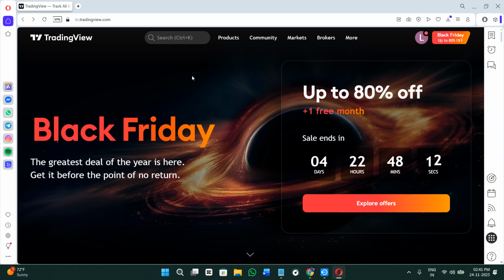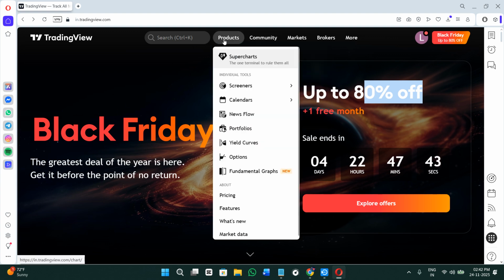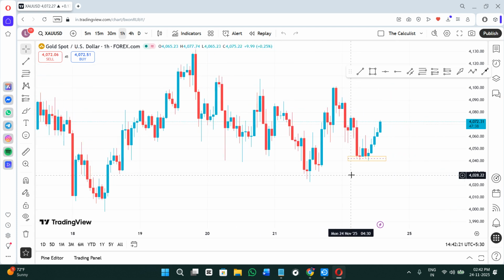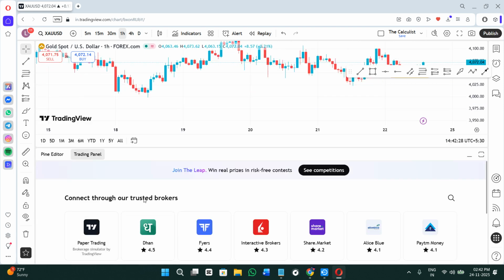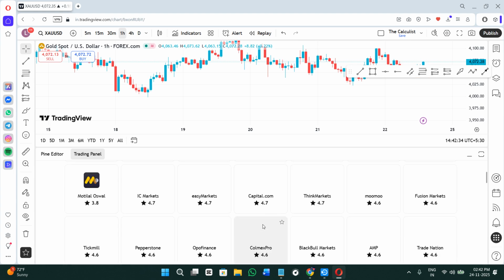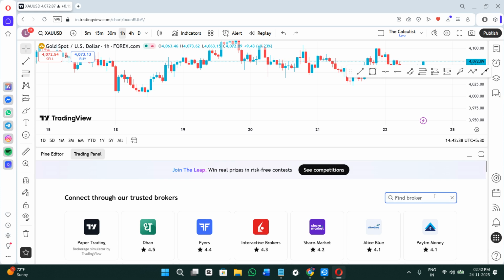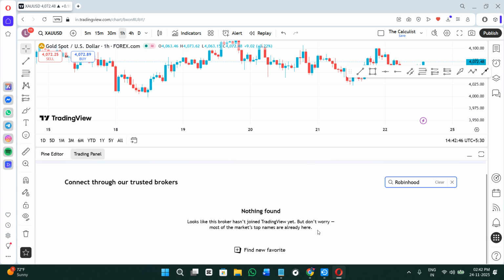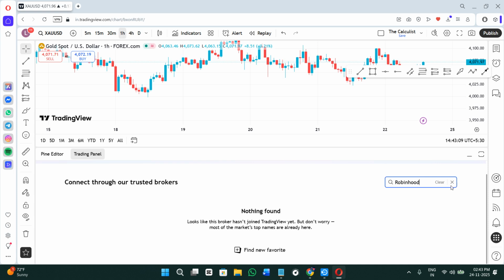How To Connect Robinhood To Tradingview (2026 Guide)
Welcome to Checkmark Studio!!! In this tutorial video, I will show you How To Connect Robinhood To Tradingview (2026 Guide)